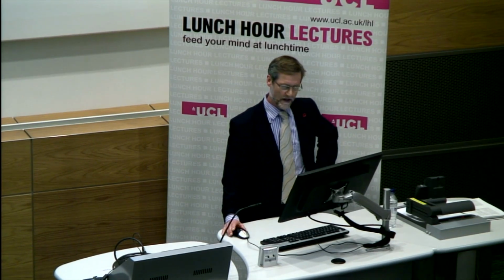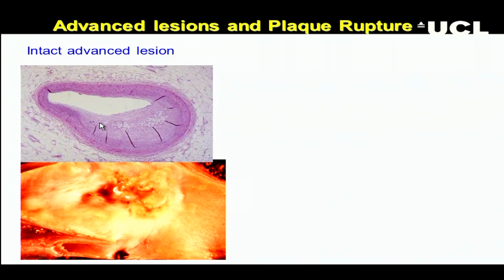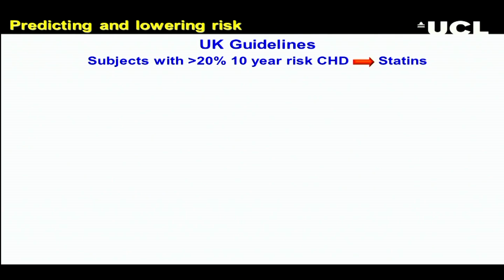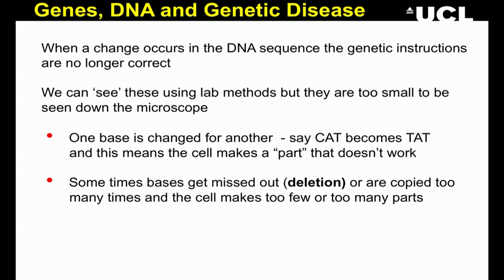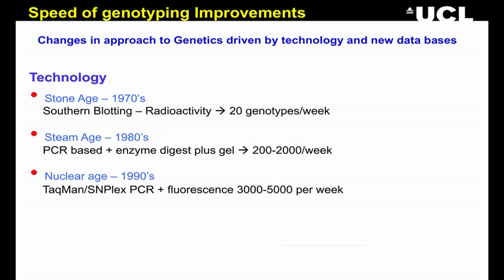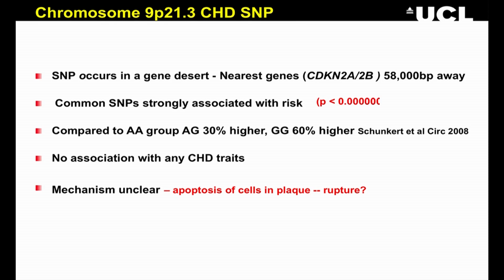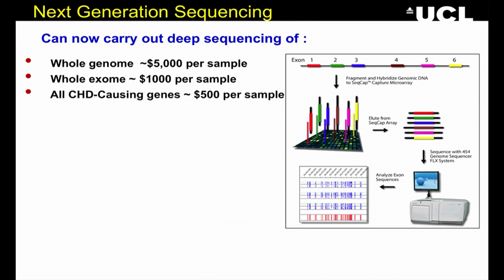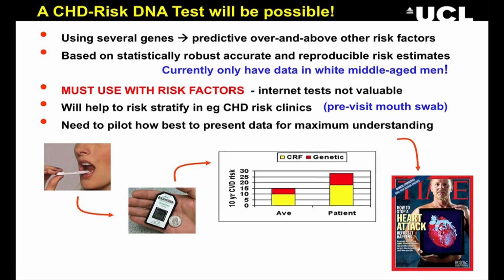Genetic testing for risk of Heart Disease: fact or fiction? (23 Feb 2012)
Prof Steve Humphries (UCL Institute of Human Genetics and Health)

An individual's risk of Coronary Heart Disease is currently based on classical risk factors such as age, gender, blood pressure, smoking habits and obesity. However, most heart attacks occur in individuals with only average classical risk factors. In this lecture, Professor Humphries will discuss how family history of Heart Disease is also an important predictor, and how identifying specific genes and DNA variants within family history could help doctors offer lifestyle and drug advice to individuals.  This lecture with then focus on the need for researchers to explore different ways of presenting information about genetic risk, to find approaches that minimise a sense of fatalism and maximise motivation for behaviour change.